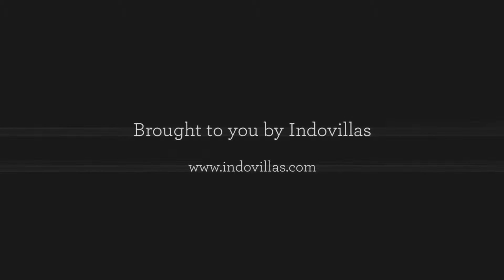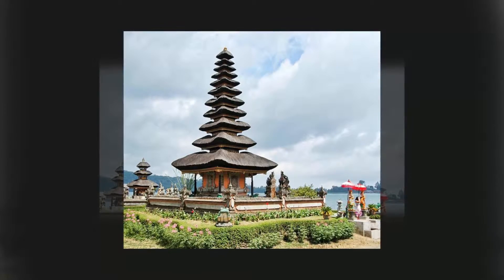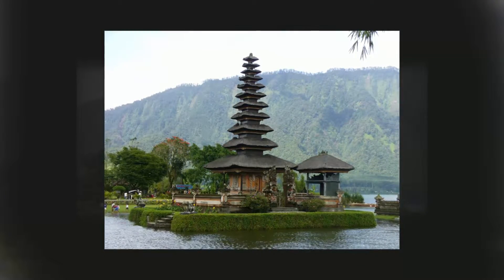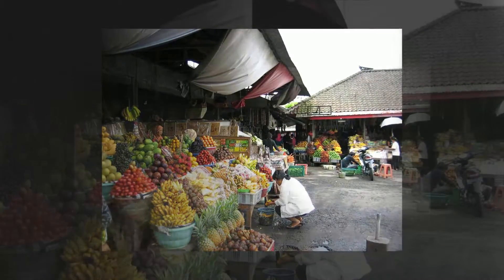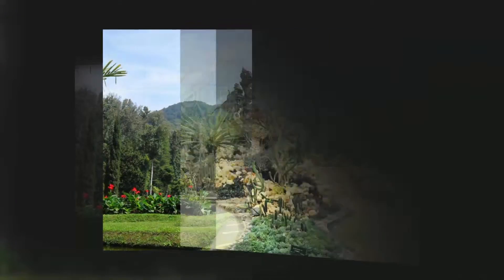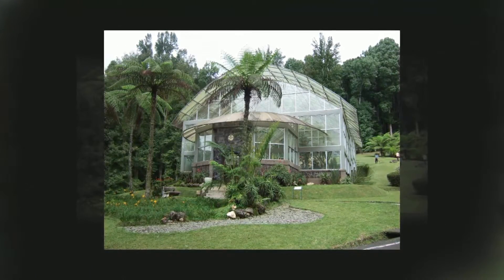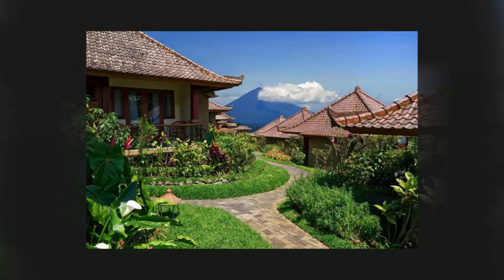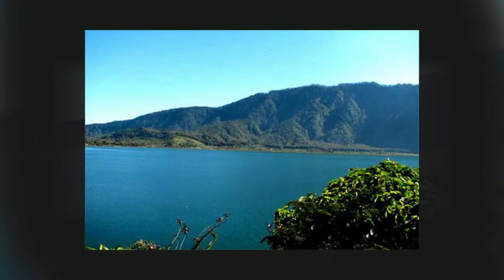About Bali Vacations & Bali Culture | Bali's Tourist Areas - Budugal